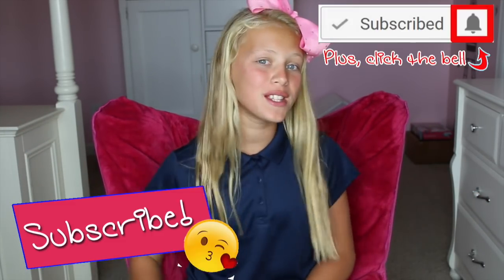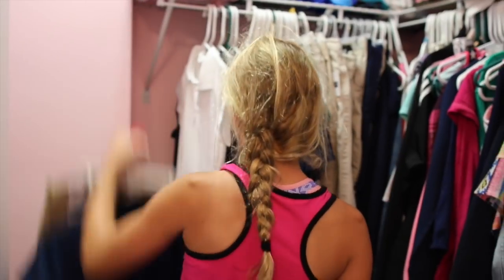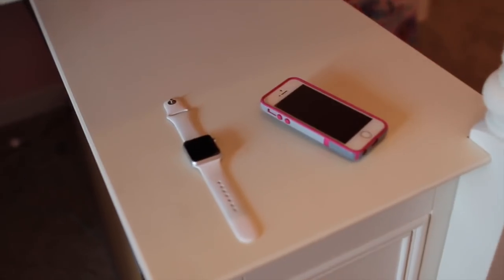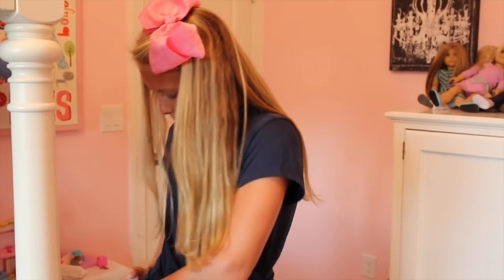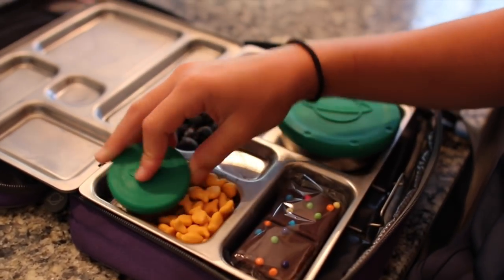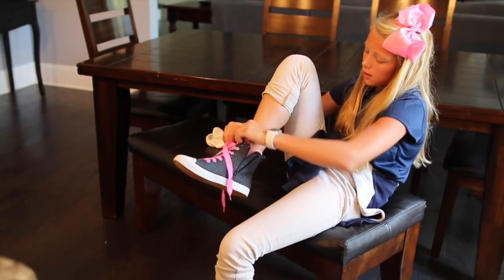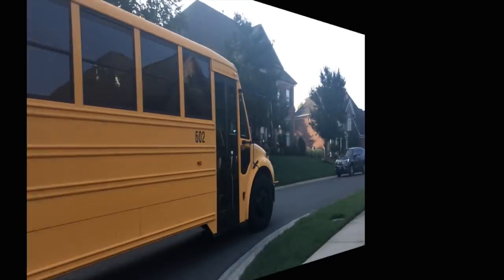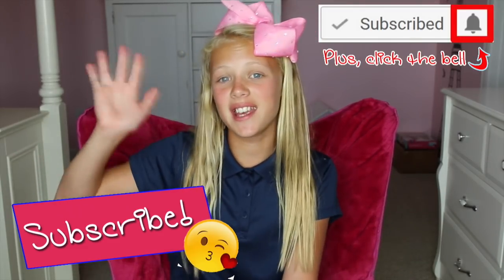BACK TO SCHOOL FIRST DAY MORNING ROUTINE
MY MORNING ROUTINE! BACK TO SCHOOL FIRST DAY 2017! This was a highly requested video so here is what my morning routine was on the first day of school this year. Yep, I'm in 7th grade now (middle school) and here's how it goes down in the morning.

You won't want to miss a thing! xoxo, Savannah